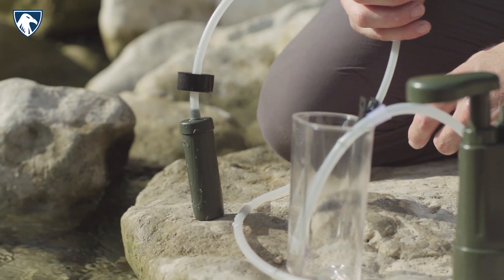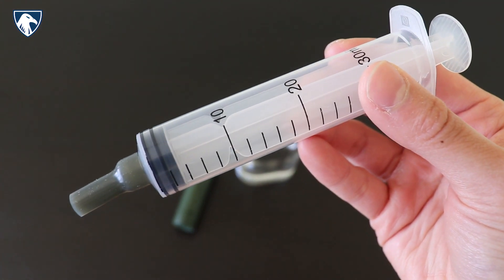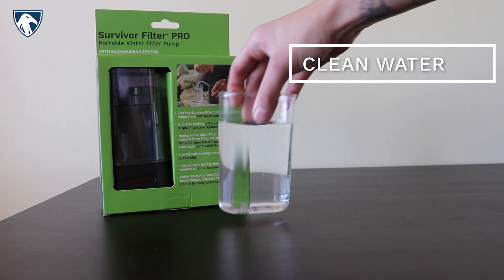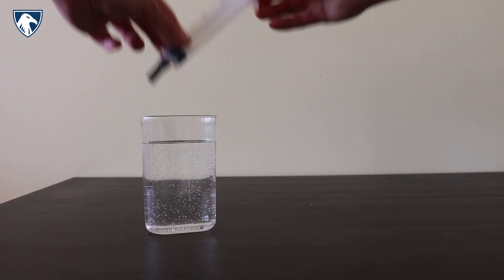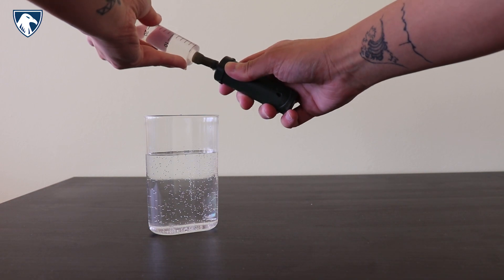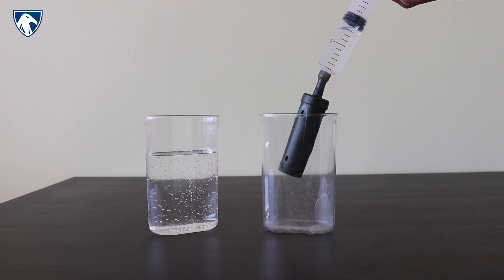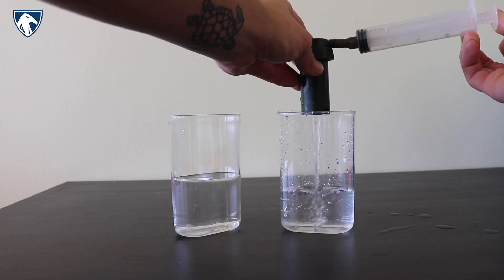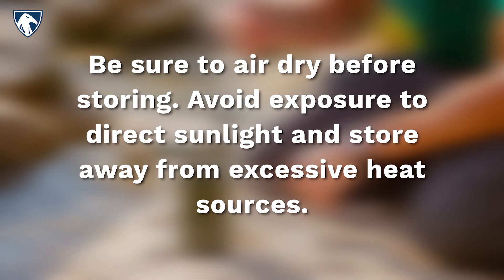BEST way to extend the filter life of your Survivor Filter PRO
Learn how to extend the life of the Survivor Filter PRO ultra filters in under a minute. Backwashing the Ultra Filters can be done when you notice the flow rate of the filter decreasing. A slow flow rate can be caused by small particles blocking the Ultra Filter Pre-Filter.

Backwashing flushes water back the opposite way through your filter to dislodge particles that are slowing down your filter.

You can easily backwash the Survivor Filter PRO with the included syringe found in the box.